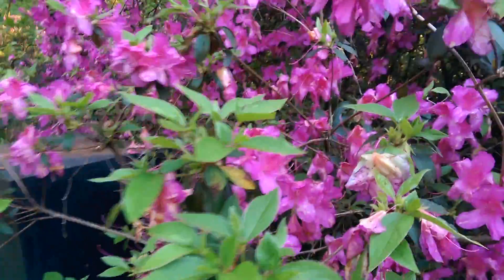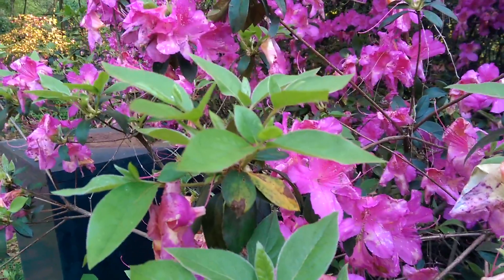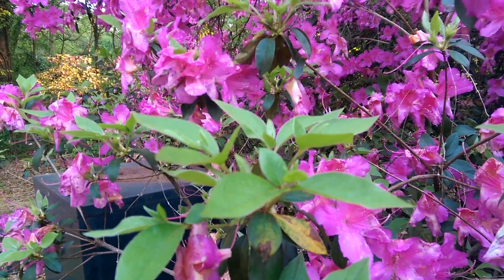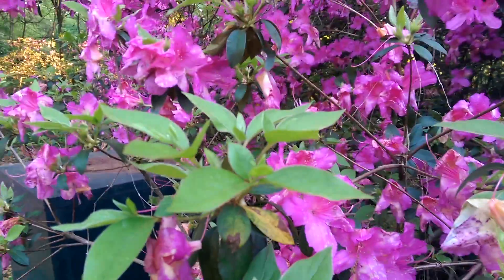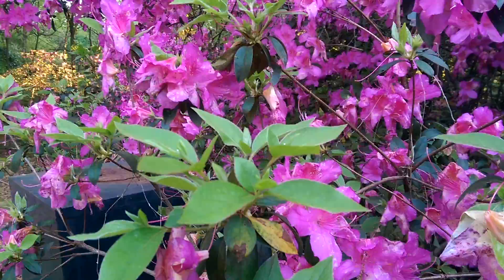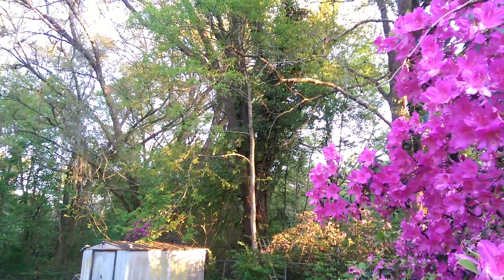HTC One M8 Rear Facing Camera Video Test 1080p HD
DroidModderX.com

Thank you for sharing the video it helps me more than you know! Thanks for liking the video!